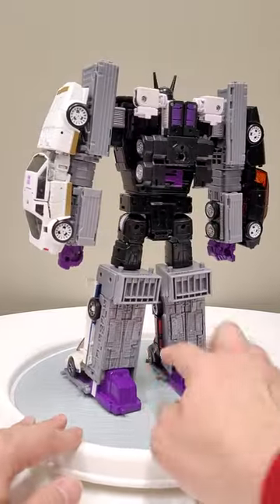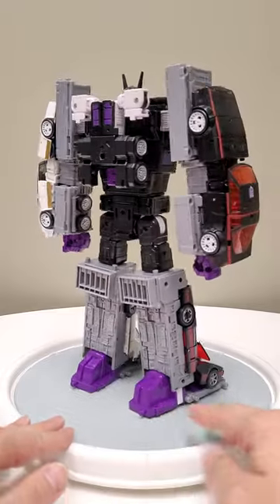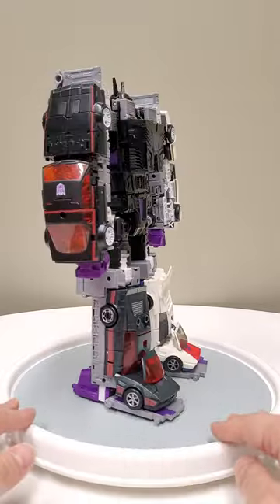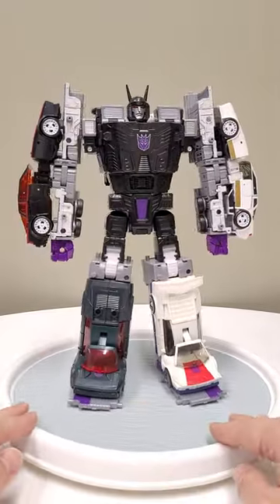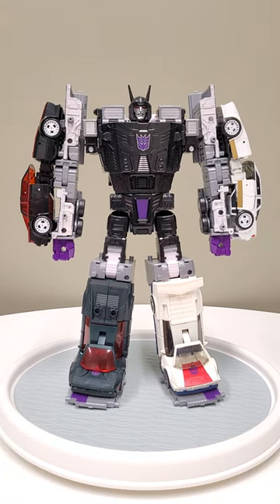Menasor Remixed with Runamuck and Runabout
All Ad Revenue donated to charity. Peace and love, under the sky above! Preview: Legacy Menasor remixed with Earthrise Runabout and Runamuck.